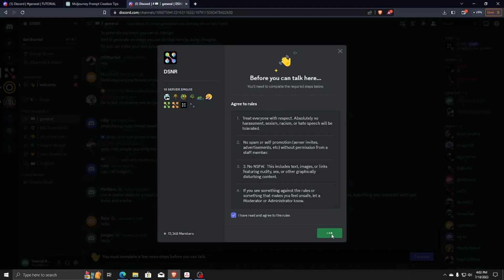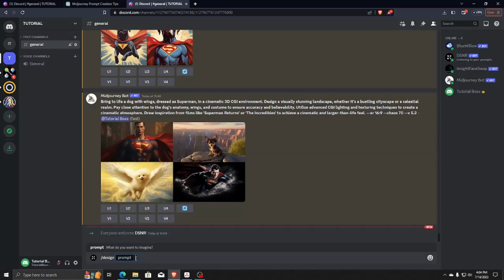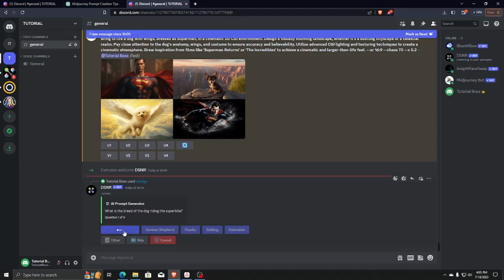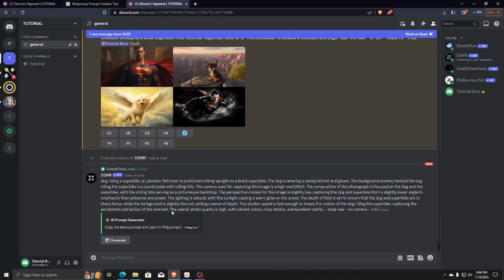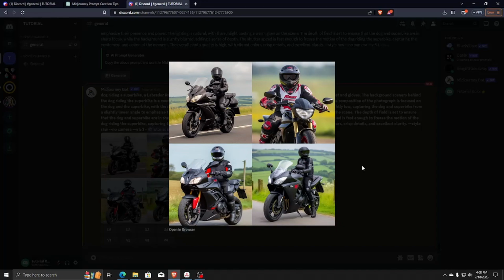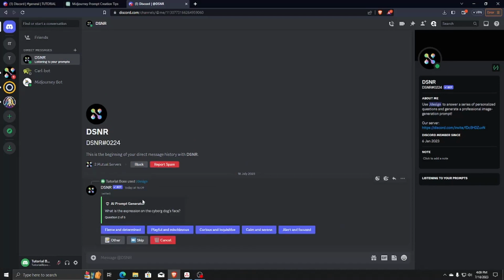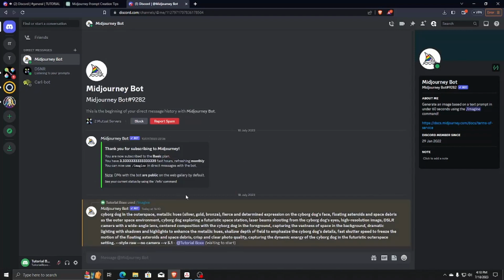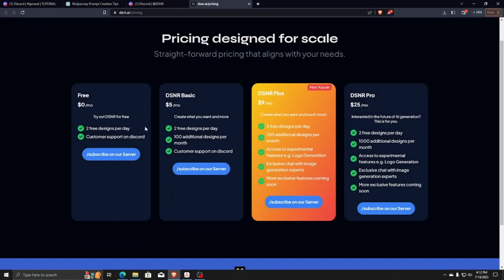How To Use Ai Prompt Generator For Midjourney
Discover the power of AI-generated prompts with Midjourney's state-of-the-art AI Prompt Generator! In this step-by-step tutorial, we'll walk you through the exciting process of using Midjourney's AI Prompt Generator to unlock a world of creative possibilities.

Midjourney is at the forefront of AI-generated art and creativity, and their AI Prompt Generator is no exception. Join us as we delve into this innovative tool, designed to inspire artists, writers, and creators alike.

Learn how to access Midjourney's AI Prompt Generator, explore its intuitive features, and access a vast collection of creative prompts that will spark your imagination. Whether you're looking to create compelling art, craft engaging stories, or generate unique ideas, Midjourney's AI Prompt Generator is your gateway to limitless inspiration.

Our tutorial covers everything from basic navigation to advanced prompt engineering techniques, ensuring you get the most out of this powerful tool. Discover how to refine your prompts, customize preferences, and experiment with various AI-generated ideas to match your creative vision.

Midjourney's AI Prompt Generator empowers artists of all levels to explore their creativity and overcome creative blocks. Unleash your artistic potential and watch as the AI Prompt Generator becomes your creative ally in producing captivating art and content.

From Midjourney v4 to the latest v5 prompt generator, we'll guide you through the evolution of this remarkable tool, highlighting its enhancements and improvements that make it even more user-friendly and efficient.

Whether you're new to Midjourney or an experienced user, this tutorial offers valuable tips and insights that will elevate your AI Prompt Generator experience. Engage with a community of like-minded creators, share your creations, and get inspired by the diverse range of prompts available.

Join us on this creative journey and harness the potential of Midjourney's AI Prompt Generator to take your art and creativity to new heights. Watch the tutorial now and explore the endless possibilities that await you.